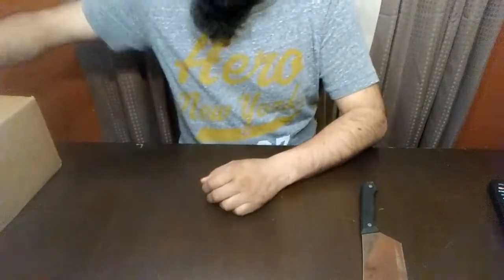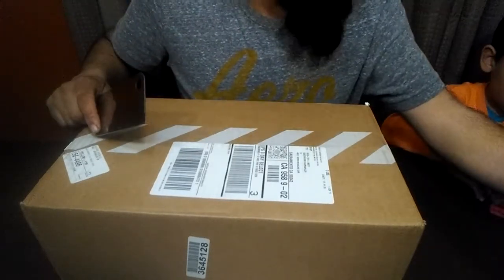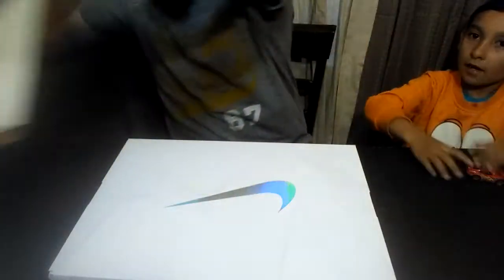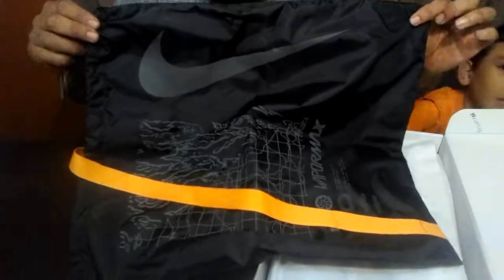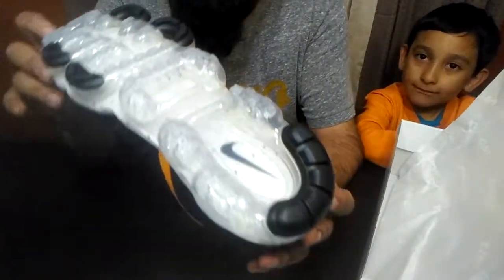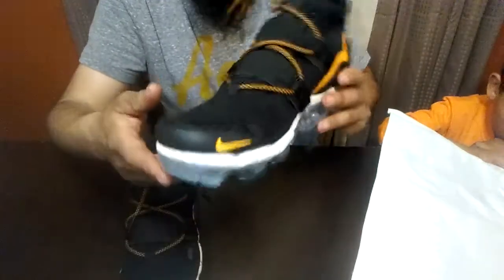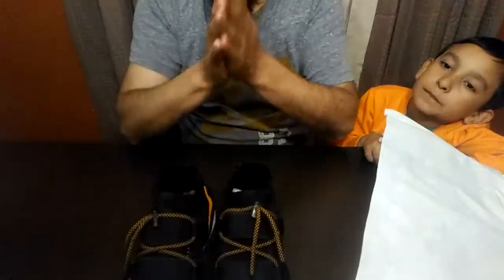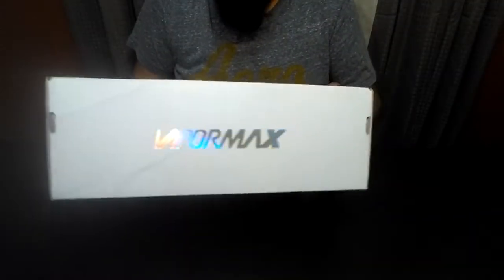Nike Air VaporMax Flyknit Utility